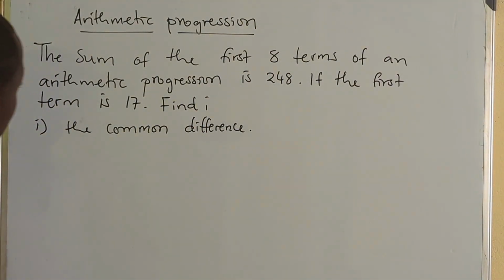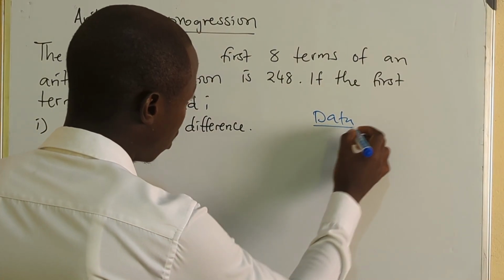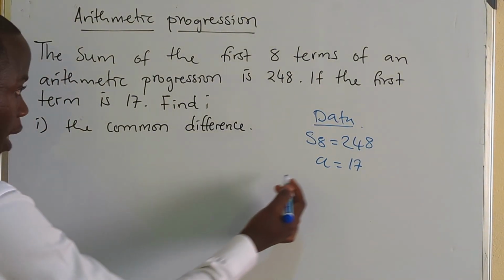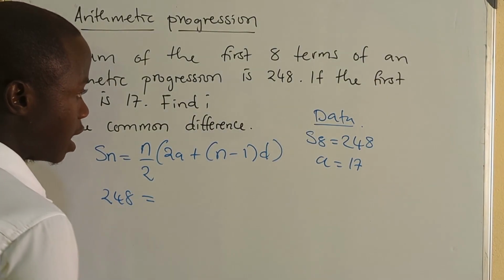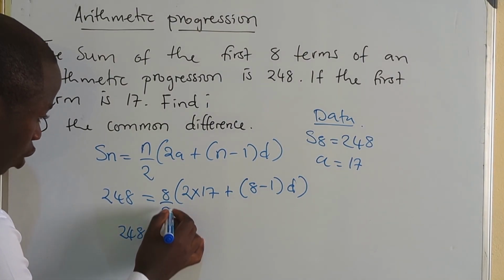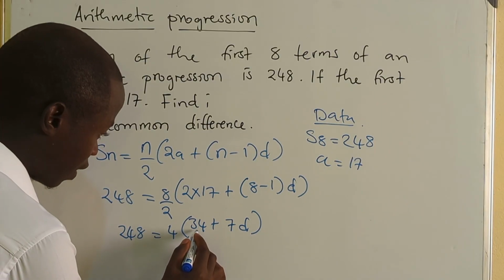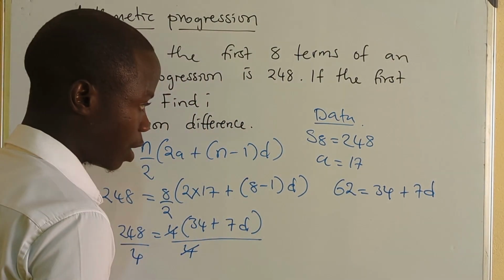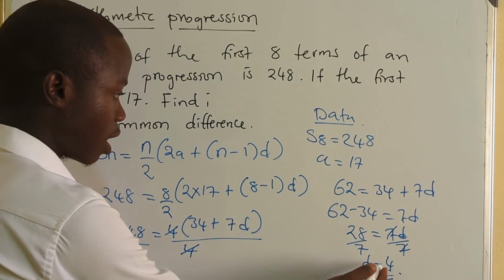Arithmetic progression (episode 3) - mathematics exam questions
sequence and series - common difference and the sum of terms